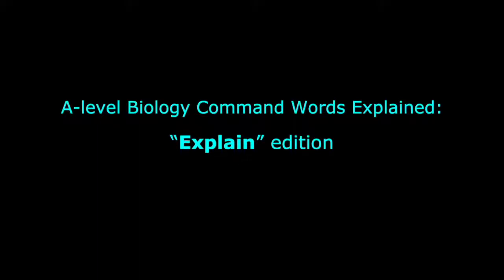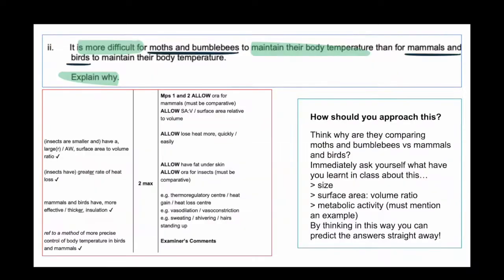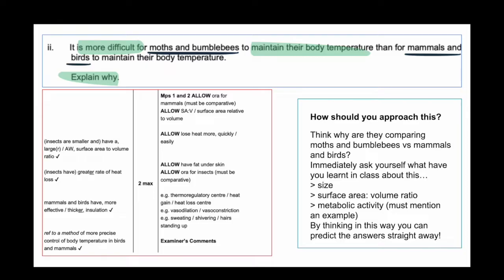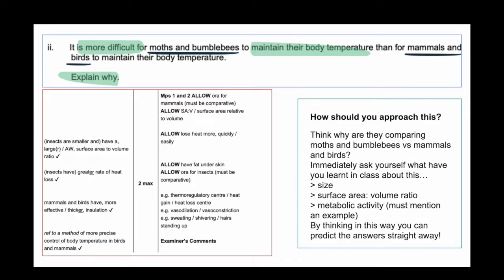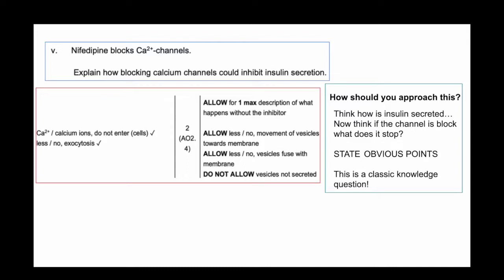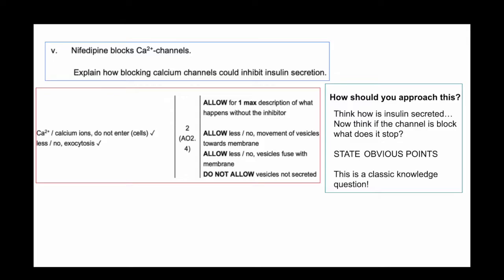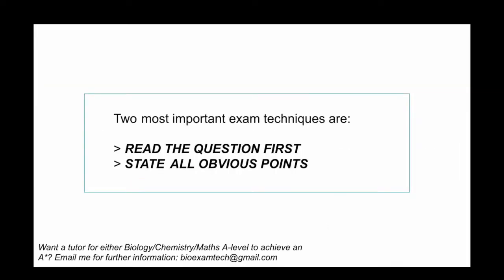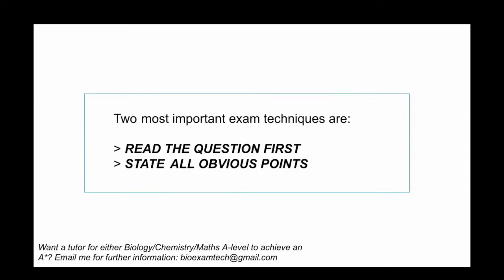"EXPLAIN" command word explained pt.2 | A-level Biology